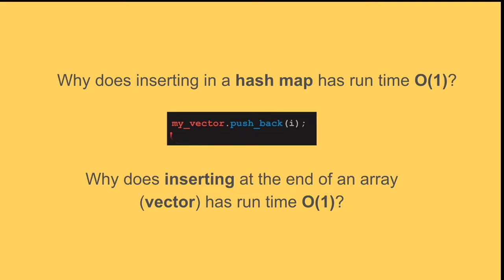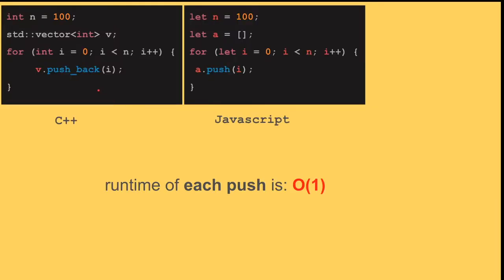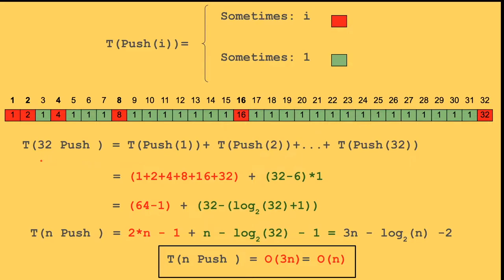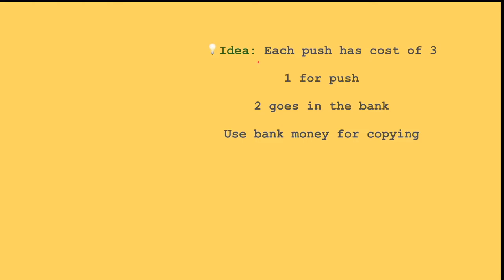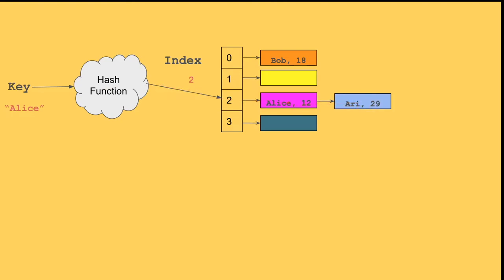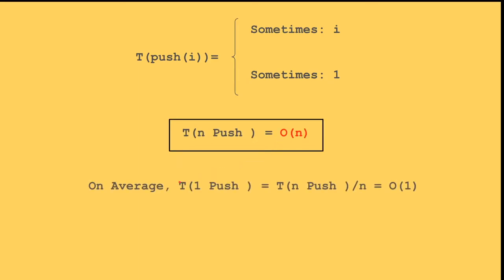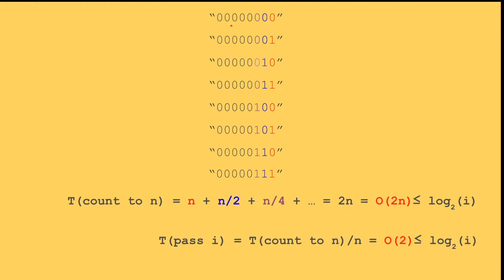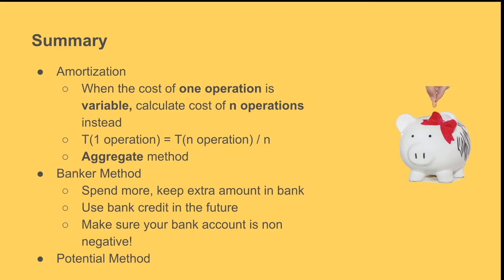Amortized Analysis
Amortized analysis of algorithms is a method of considering multiple operations at once in order to simplify the calculation of the total run time complexity. In this video, I explain the basics of amortized analysis with several examples.

We will cover the aggregate method and the banker's method.

The examples are on Array Doubling, Hash Table Doubling, and The Binary Counter.

In this channel I provide clear explanation of Algorithms, Data Structures, and Programming in C++, NodeJS, and Javascript.

Most of my content are targeted for students in computer science and computer engineering who are preparing for technical job interviews.